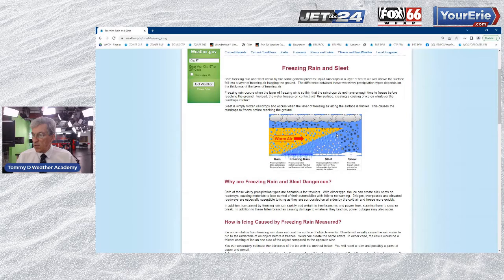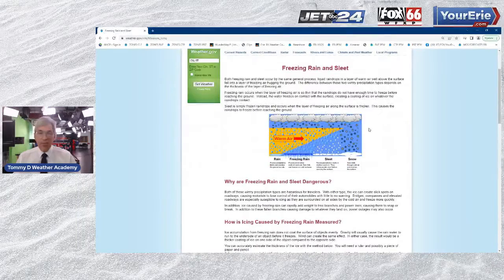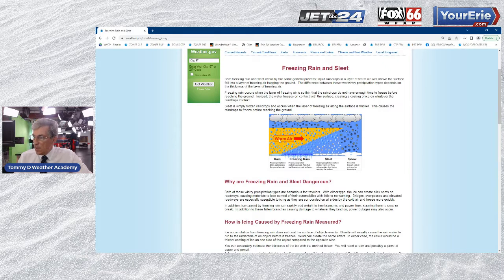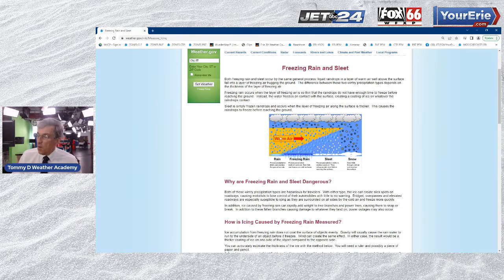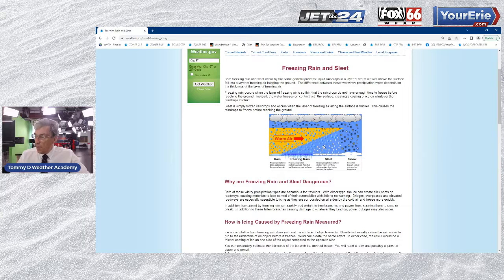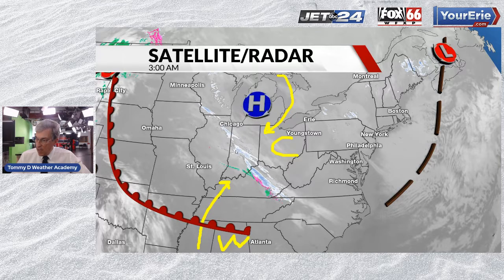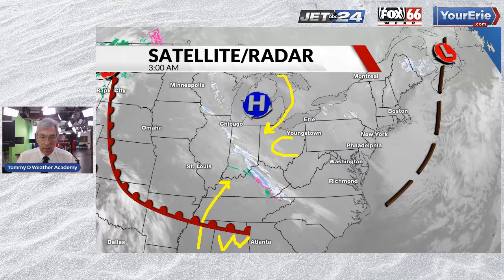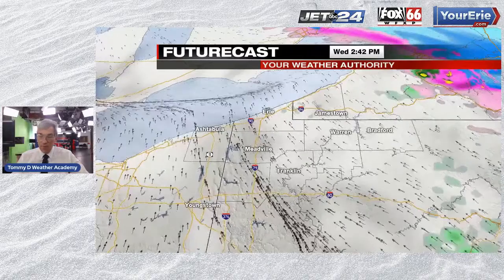Weather Academy March 29